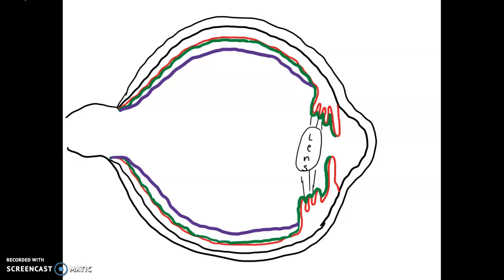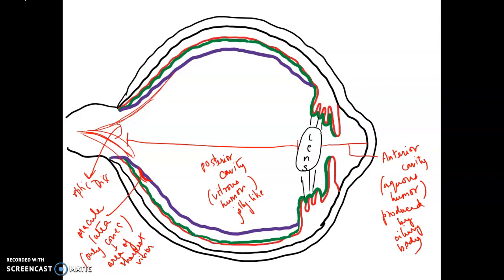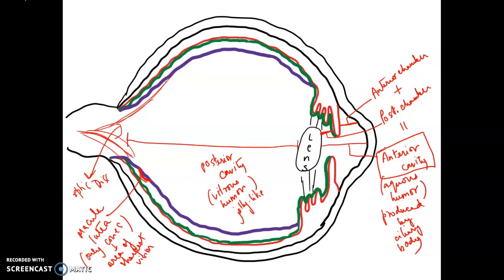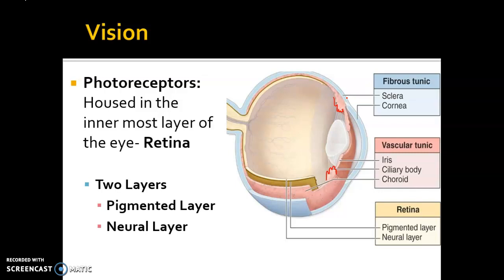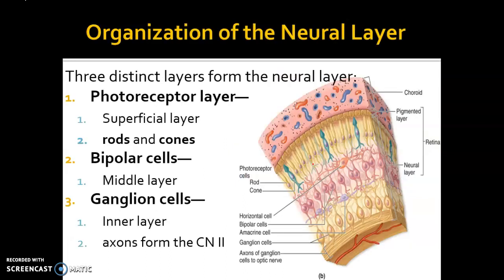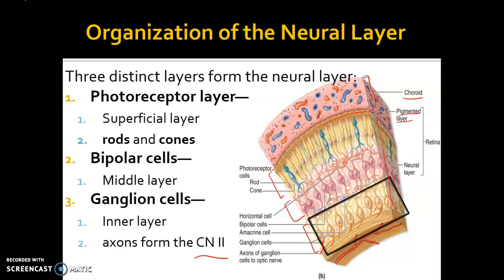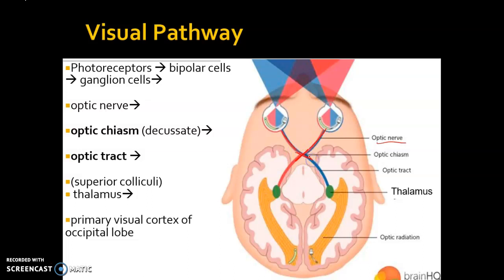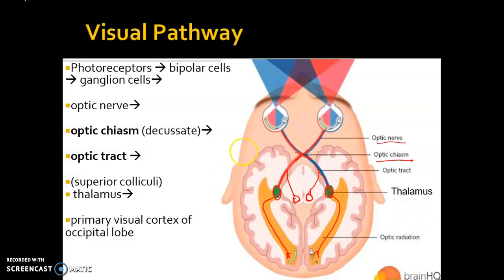eye part 3